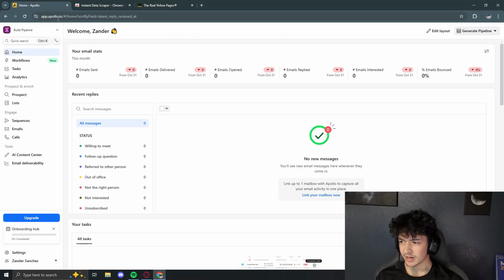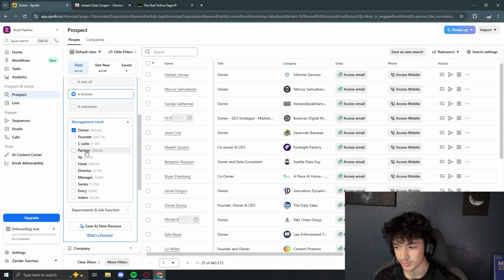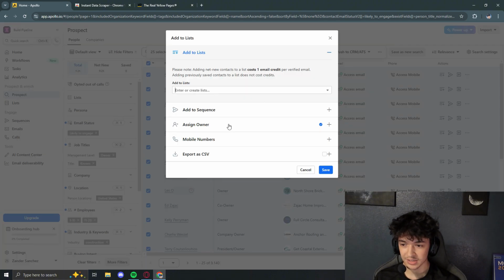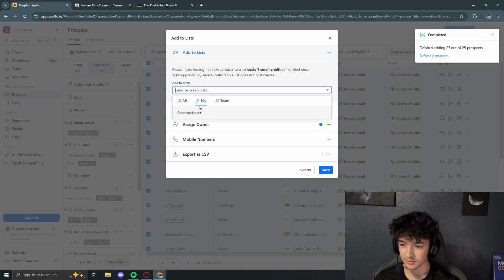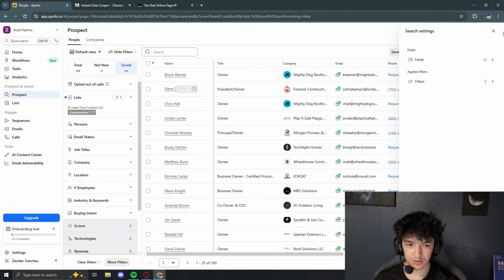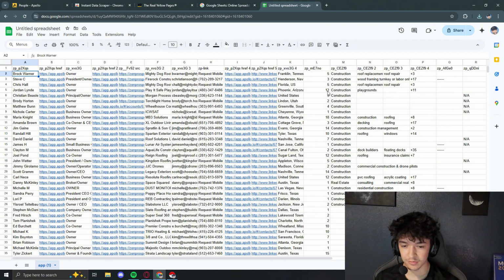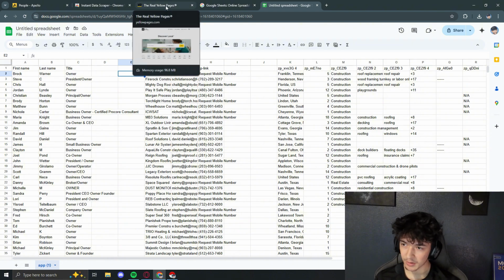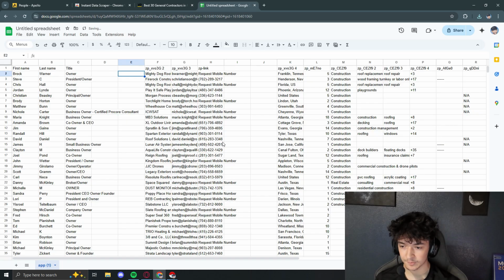How to get Infinite FREE LEADS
Get every automation I’ve built + free consulting in the Automation Vault⤵️

This is one of the most valuable things I know, you can reach out to any ideal customer profile that you desire with this method. Weather your sending cold emails or doing cold calls, this method will work great for you, especially if you are on a budget and have more time than you have money.

Chapters:
00:00 Introduction
00:20 Method 1
07:44 Method 2
09:30 Final Thoughts

If you want to talk with me, shoot me an email or leave a comment I will try to reply to everyone.

Hey there! If this is your first time here—welcome! I’m Zander. Over the years, I’ve built and optimized businesses using automation tools like Make.com to save time, boost profits, and actually get results.

I’ve noticed something: while everyone loves talking about automation, not many people share practical, real-world strategies that actually work. That’s where I come in! My goal is to give you no-fluff, actionable tutorials to help you build systems that drive real revenue.

If you’re looking to level up your business—and maybe free up a little more time for life—stick around. 😊